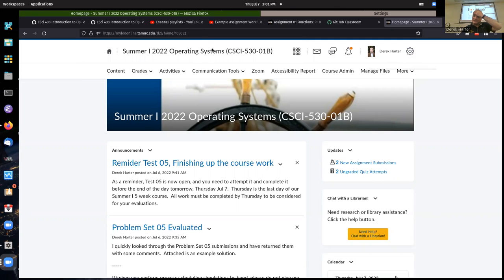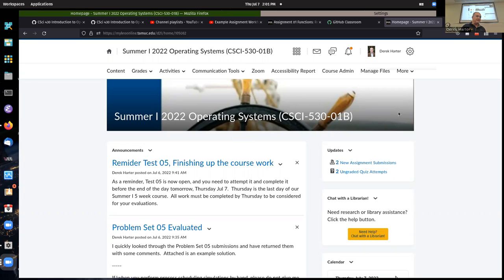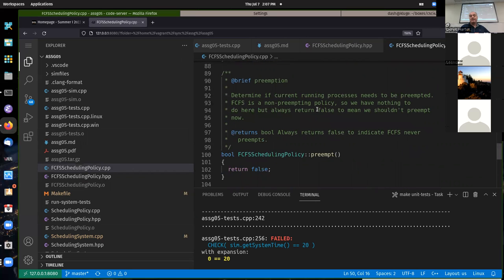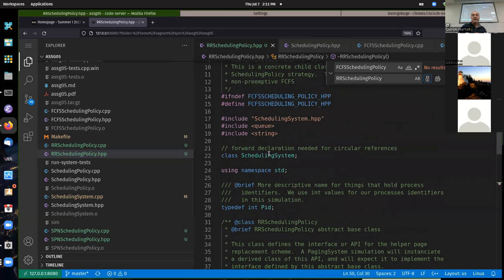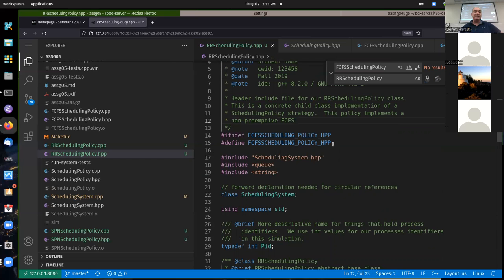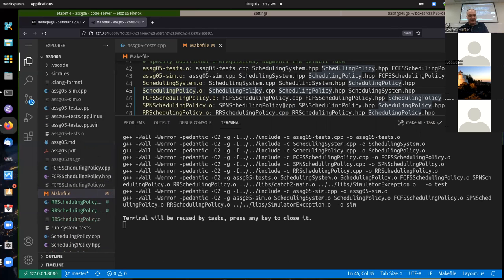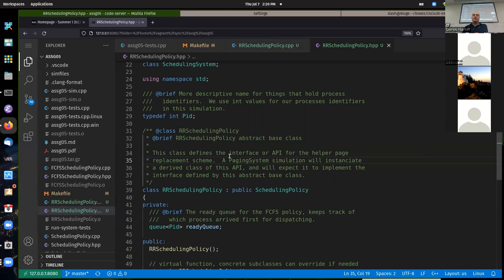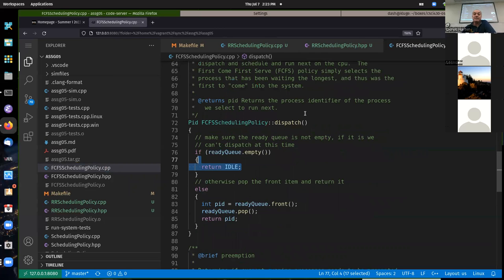CSci 530 Hack-a-thon session Thursday 07/07/2022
Help session from Thursday 07/07/2022

More discussion about approaches to final assignment 05.